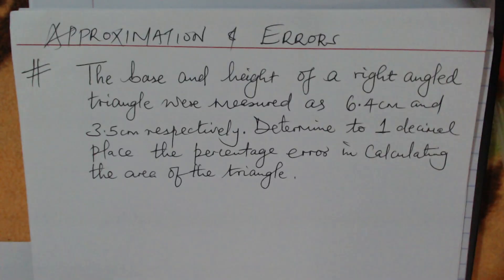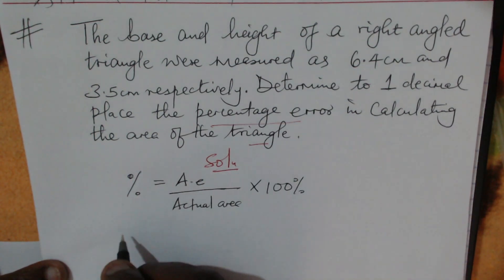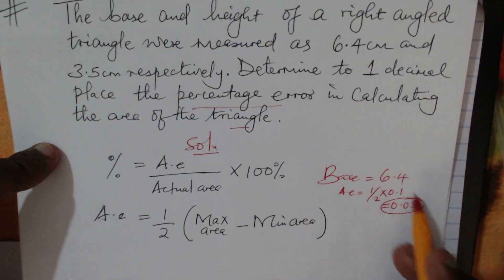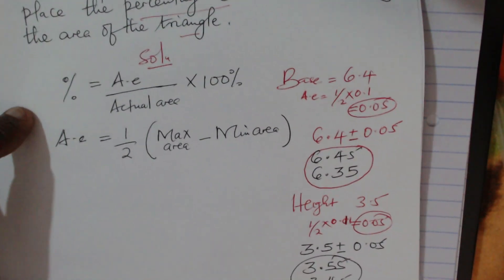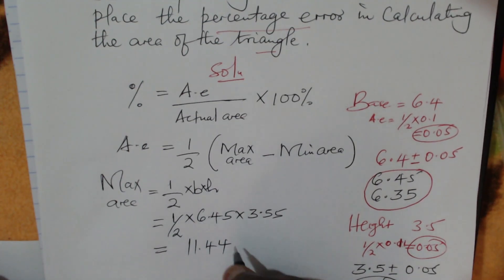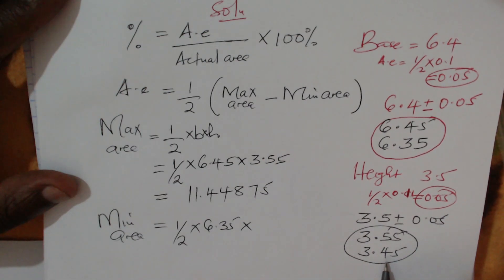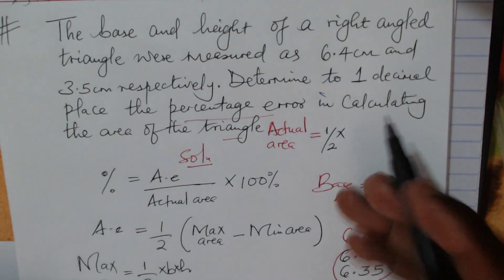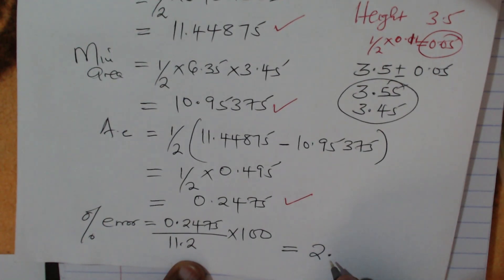How to find the percentage error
In this video we shall learn how to find the percentage error when calculating the area of a triangle